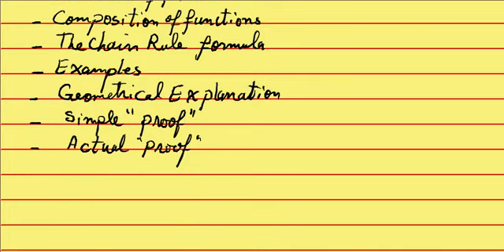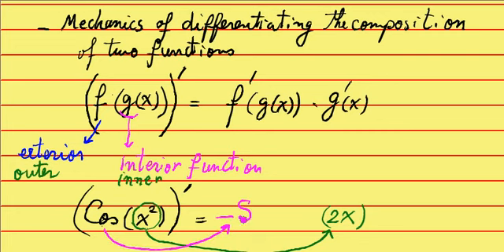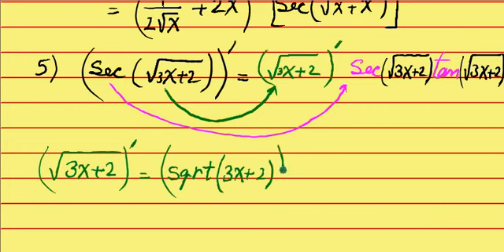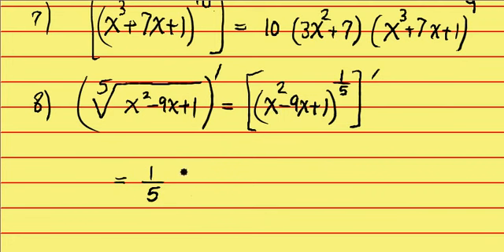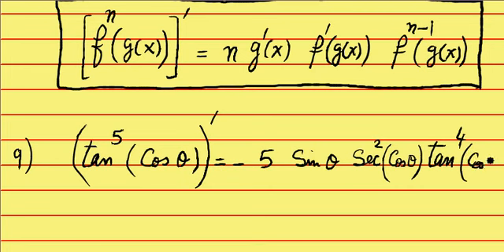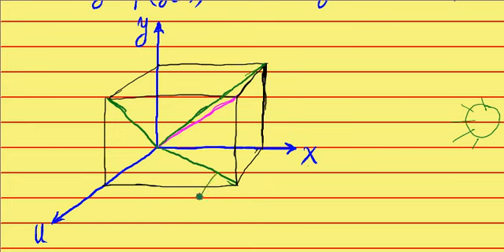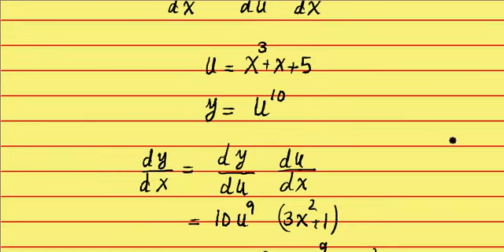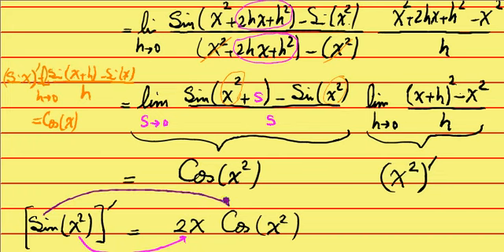Calculus I, Lecture 15, The Chain Rule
Composition of functions, the chain rule formula, examples, geometric explanation, and an indication of the simplified proof.

Correction: One item missing from this lecture is the derivative of a^x.
Here is the formula: (a^x)'= a^x ln a. (See Page 222 Edition 5/Page 201 Edition 6)
Here is the proof:
1) You can use chain rule to show [e^(bx)] ' = b e^(bx).
2) From properties of logarithm we know
a= e^(ln a) hence a^x=e^(x ln a).
3) Now differentiate both sides
(a^x)'= [e^(x ln a)]' = e^(x ln a) ln a = a^x ln a.

Book edition 5 ET, Section 3.5, Page 217-227.
Book edition 6 ET, Section 3.4, Page 197-207.
I recommend you do 1-46, 50. Those of you who have had calculus before try 58. The important issue is that you need to imptove your speed and accuracy. In most problems you need to see if f'(x) can be simplified and factored. In that case find roots of f'(x)=0.

scroll=14,
fn=chainrule
checked